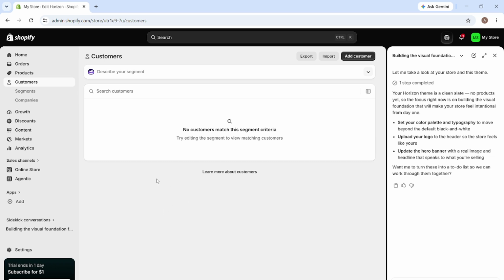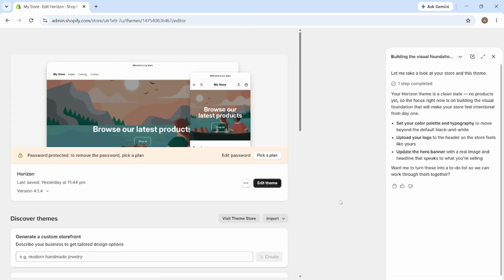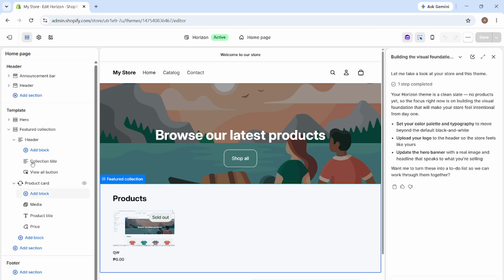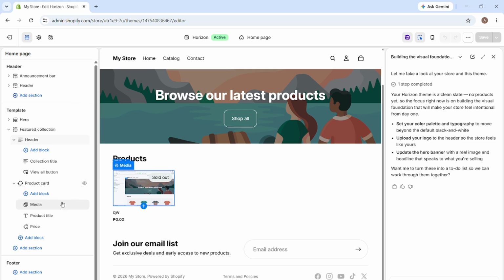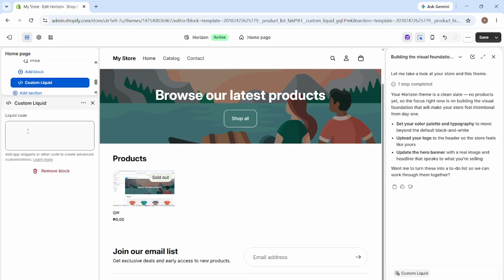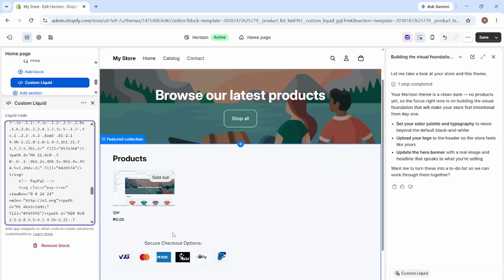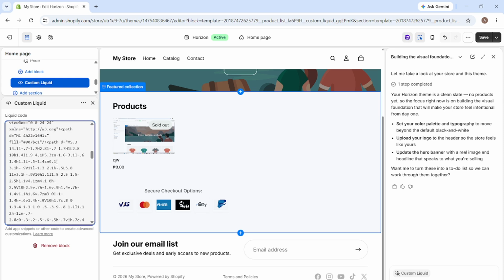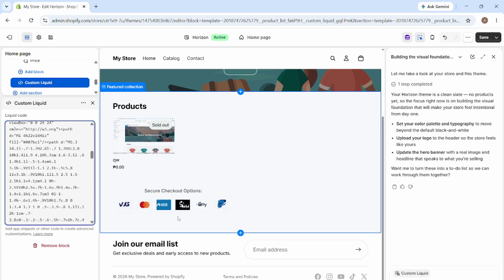How to Add Payment Icons Under Add to Cart Button on Shopify [Updated 2026]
Learn how to add payment icons under Add To Cart button on Shopify so customers see trust badges instantly. In this tutorial, we’ll use Shopify theme settings and an easy payment icons app to place icons neatly under the button. If you search for payment icons under add to cart or Shopify trust badges, this will help.